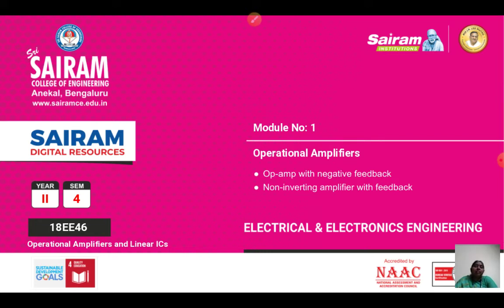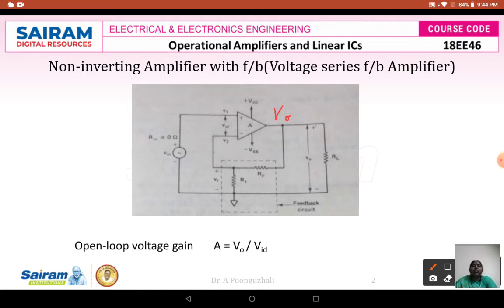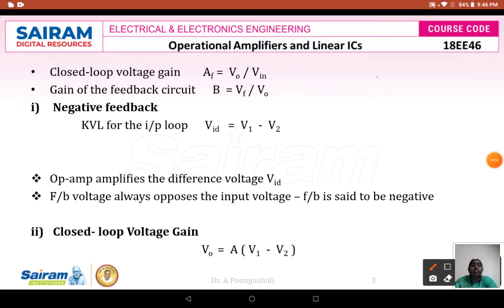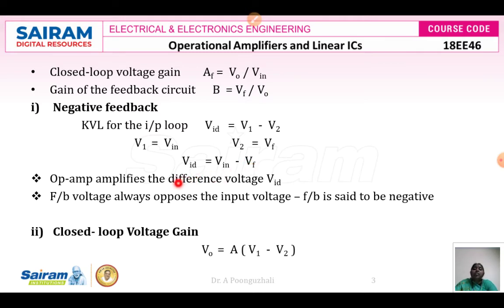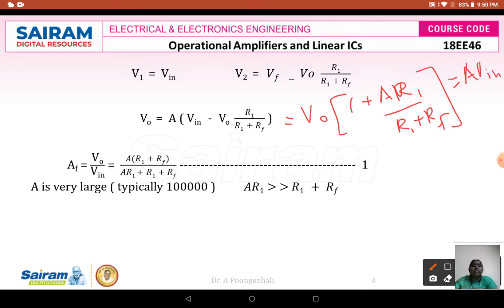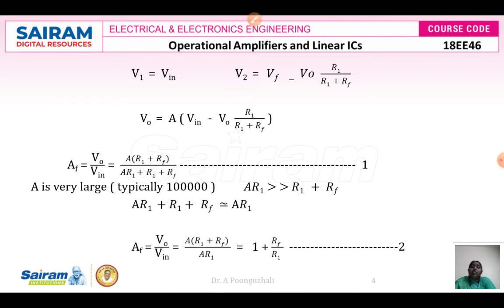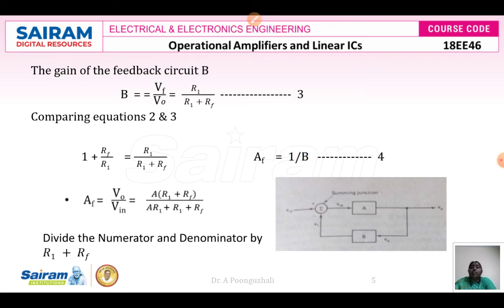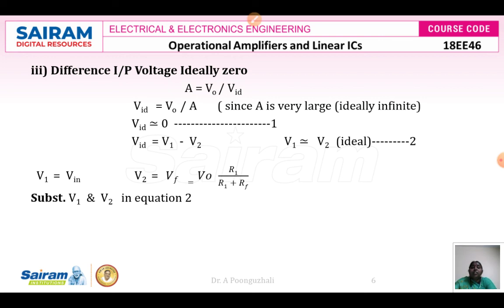Lecture video 4_18EE46_Module1_Opamp with Negative feedback_Dr. A Poonguzhali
Noninverting amplifier with feedback, negative f/b, Difference voltage